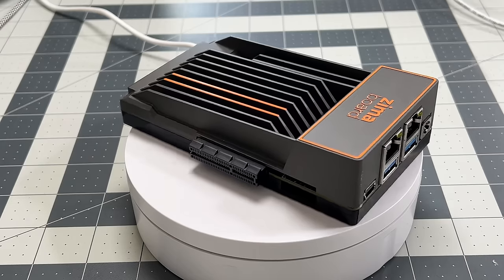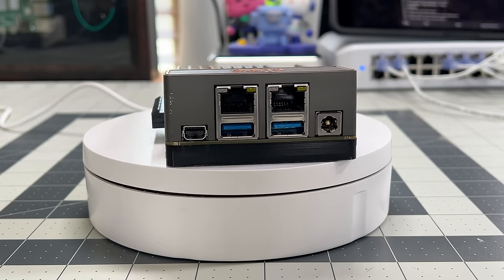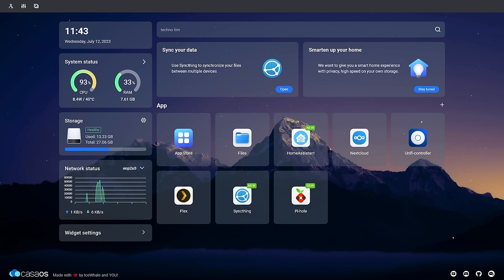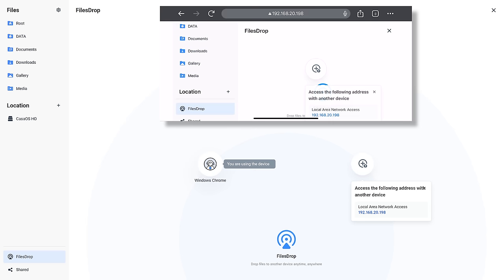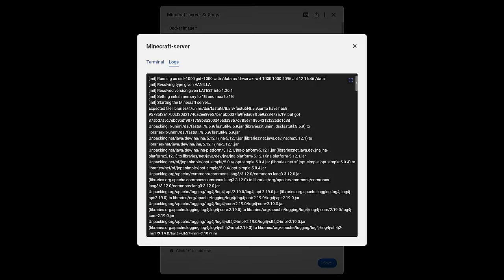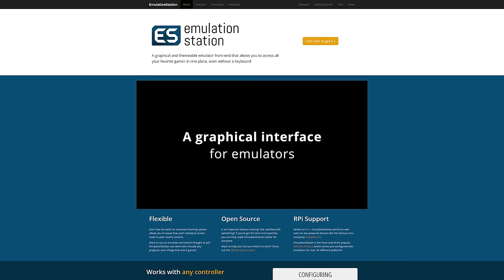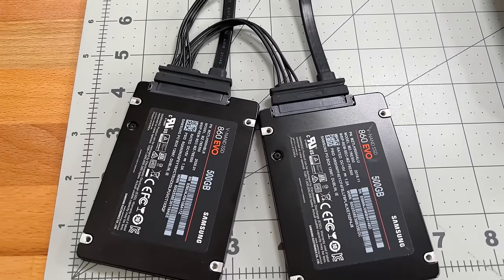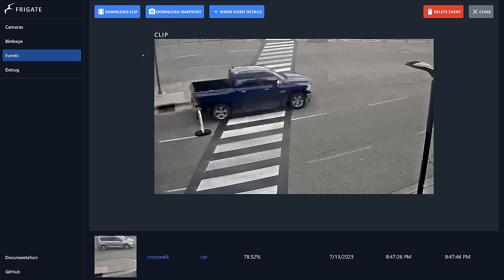20 Home Server Projects You Can Start TODAY - CasaOS + ZimaBoard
I've had a ton of fun setting up and configuring a ZimaBoard and CasaOS over the last few weeks!  While CasaOS is a great fit for your Home Server projects, I also decided to walk through over 20 other home server projects you can start today.  These projects are for everyone, from the beginner, to the tinkerer, to the hardcore enthusiast!

- I was not paid
- I was sent a ZimaBoard for free to evaluate

00:00 - Intro
00:36 - What is a ZimaBoard
02:04 - CasaOS
03:06 - Installing Apps
04:01 - Custom Docker Installs
04:45 - Files App & NAS
05:31 - FilesDrop (awesome)
06:40 - Connect to Cloud
07:20 - Storage Management
07:54 - Logs & Terminal
08:10 - Operating Systems
08:41 - Testing & Running Software
09:15 - Tinkerers
09:31 - Portainer (and Apps)
10:01 - Emulation Station
10:23 - Disk Wiping
10:53 - Firmware Updates
11:06 - Cloning & Backing Up Disks
11:36 - Data Recovery
11:48 - What About a NAS?
12:09 - Hardcore Enthusiasts
12:30 - PCIe Devices
12:48 - Router / Firewall
13:00 - Access Point
13:14 - Hypervisors
13:33 - Machine Learning & AI
14:00 - Video Detection
14:11 - My Thoughts About a ZimaBoard